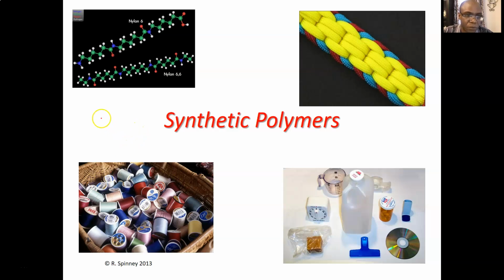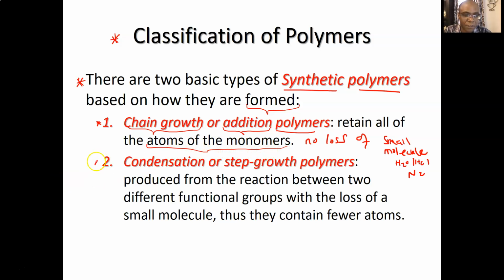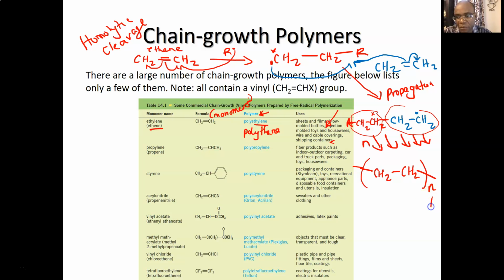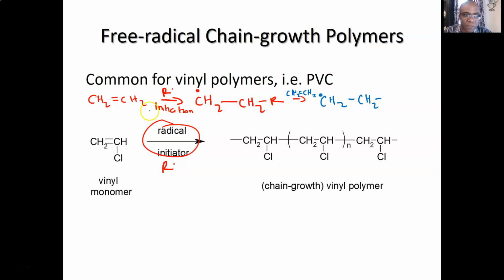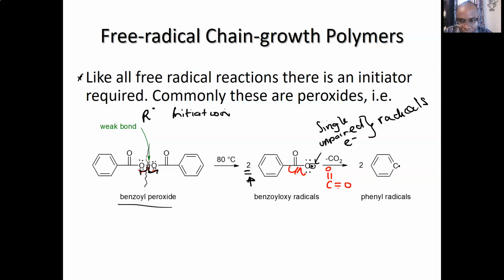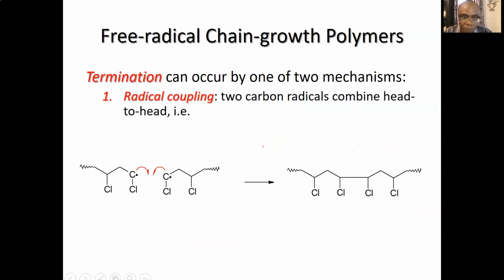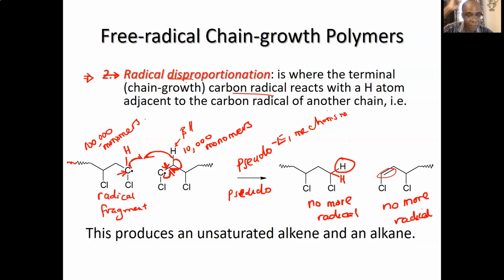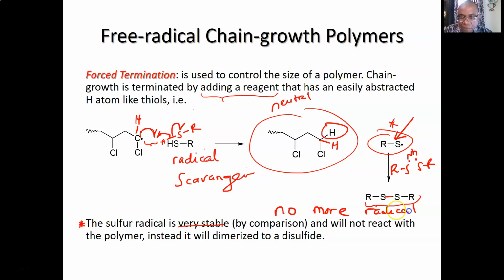July 14 th part 1 lecture